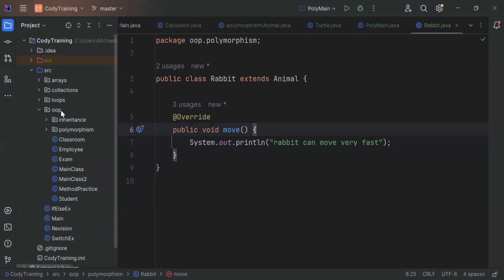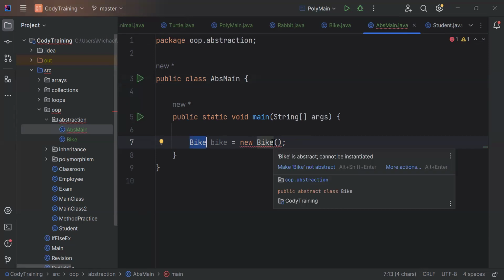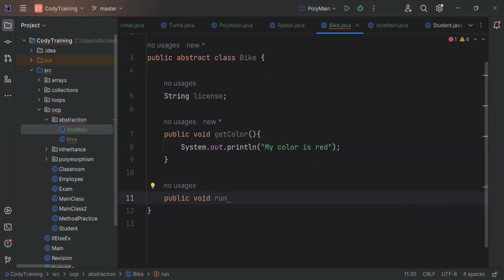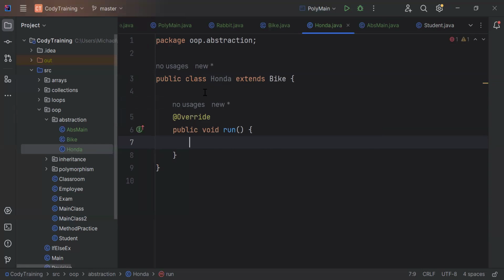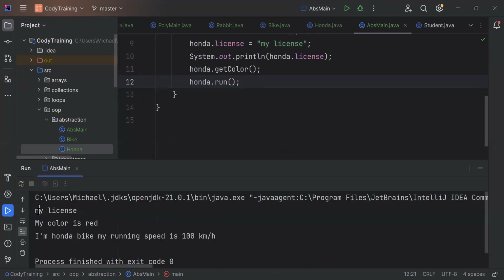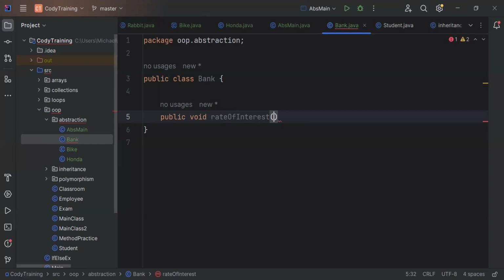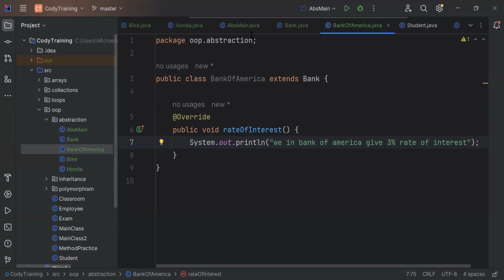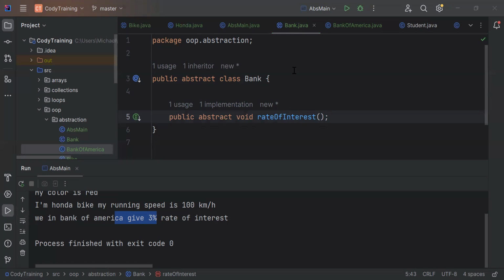Session 30 - Abstract Class in Java part 2 - Coding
In this video we have some live coding examples on Abstract Class and Abstract method.